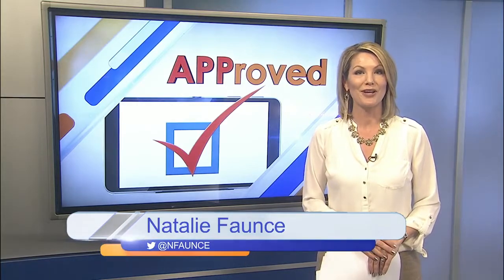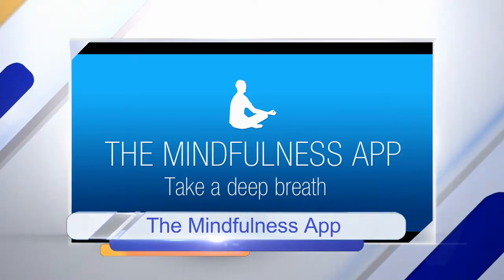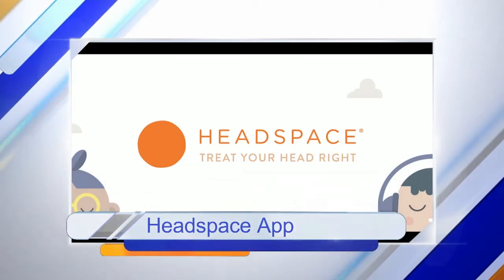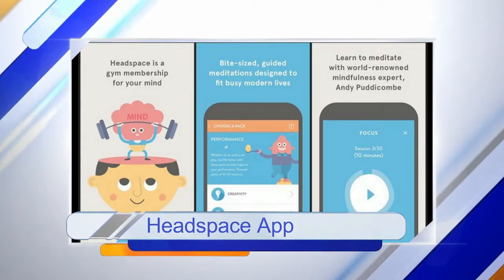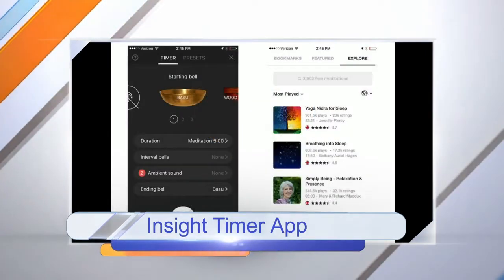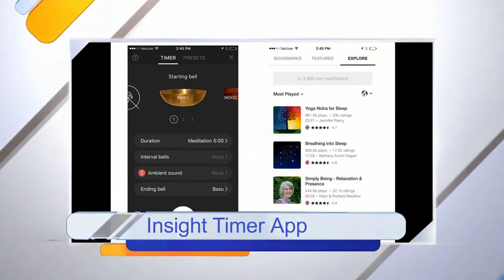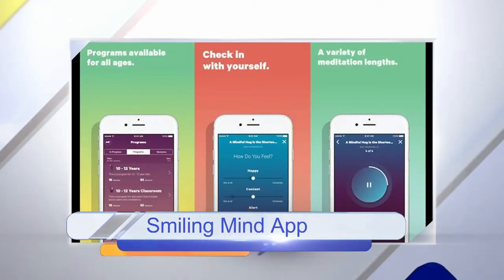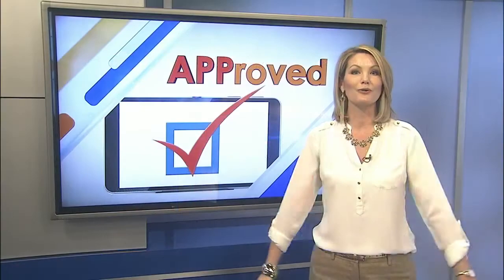Mindfulness Apps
Want to try a little meditation this year?  Try these meditation apps!